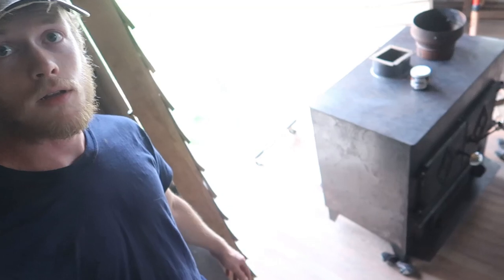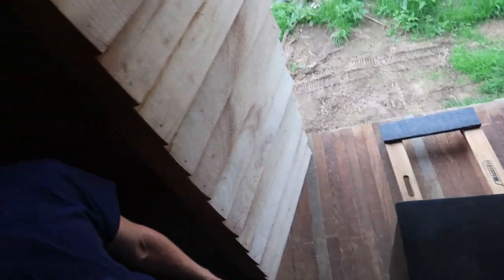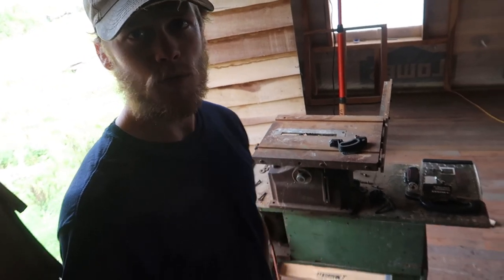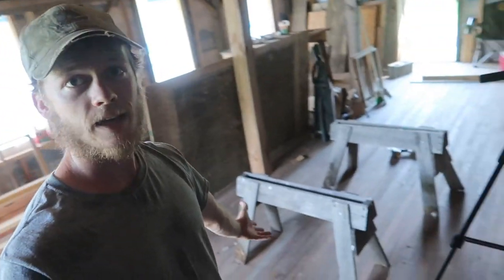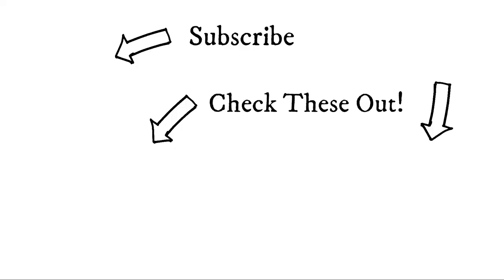Workbenches for the Millhouse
This is a project that I've REALLY been looking forward to.